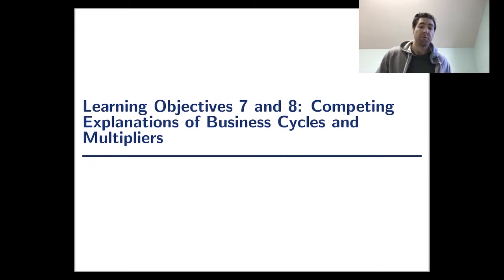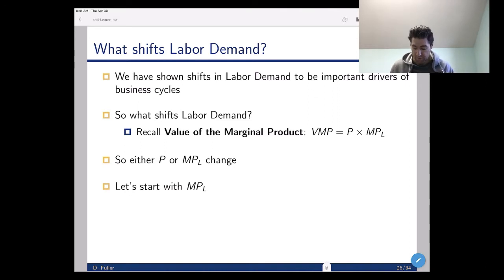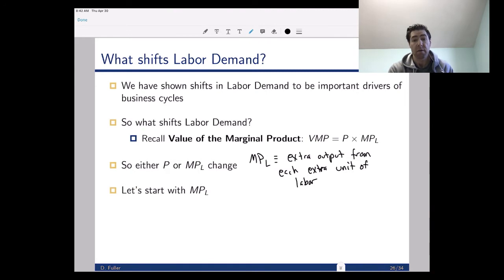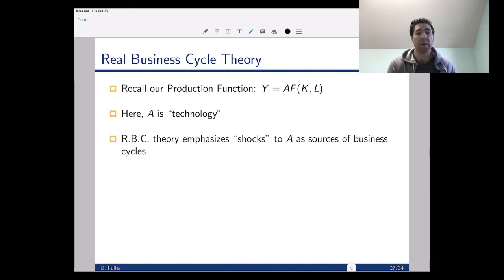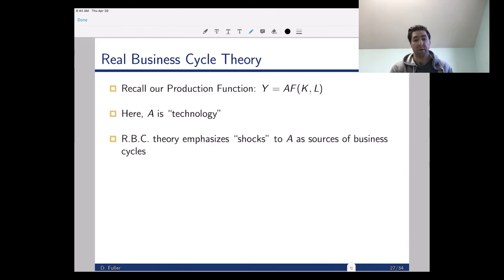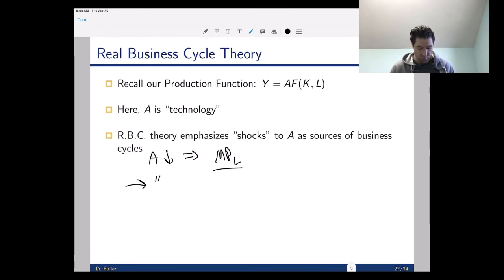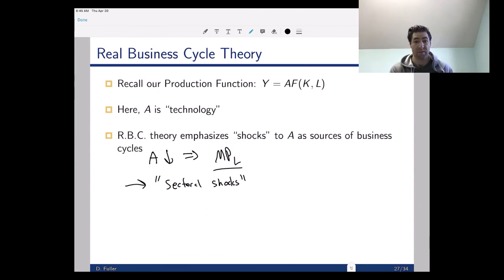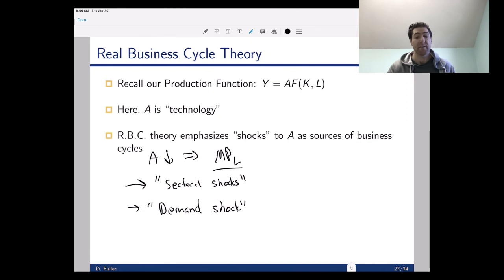Econ 201-Ch.12: LO 7/8-Part 1